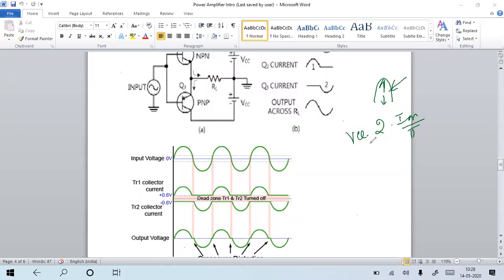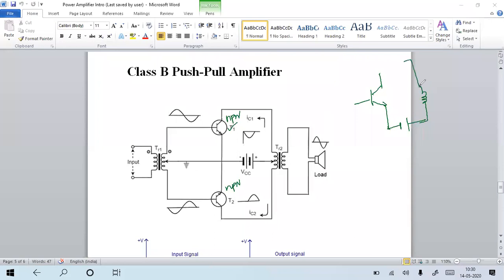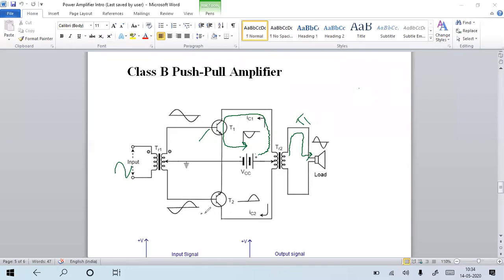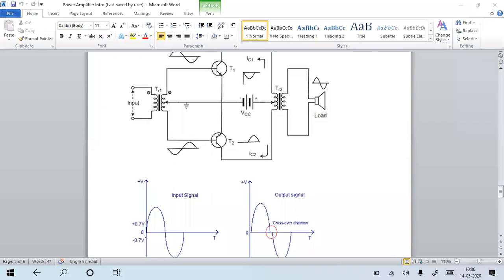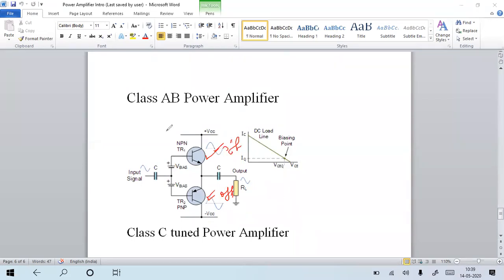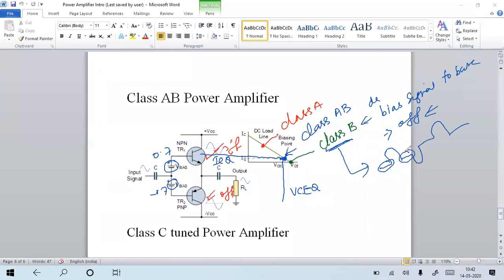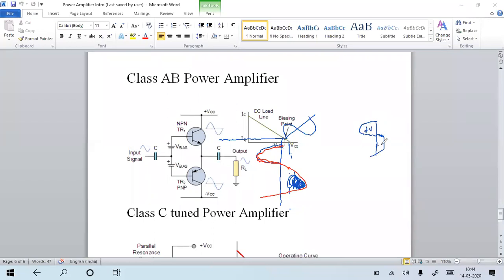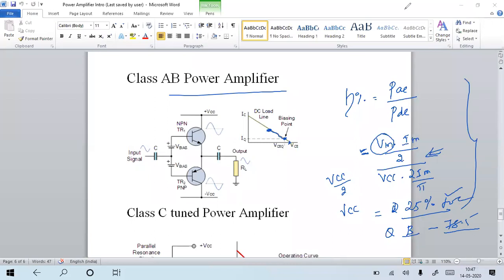Class B and class AB Power Amplifier